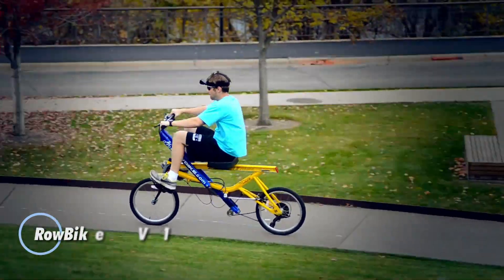PERSONAL TRANSPORT VEHICLES THAT WILL BLOW YOUR MIND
"Discover the future of personal transport in this exciting video! From innovative electric bikes and hoverboards to cutting-edge self-driving cars, we explore the most mind-blowing personal transport vehicles revolutionizing the way we move. Get ready to see sleek designs, next-level tech, and incredible speed in action!"

00:00 - RowBike V1
01:20 - City Transformer CT-2
02:29 - Aniioki A8 Pro Max
03:49 - Flowdot Mantour X
05:08 - Roo eTrike
06:17 - Daymak Phoenix
07:30 - 2x2 Ultra Bike
08:41 - Aptera Solar Electric Car
09:48 - Veleco Faster
10:53 - Velocity Etch
12:00 - Walkcar 2 Pro
13:17 - Async A1 eBike
14:33 - Segway Project PUMA
15:54 - Razor Rambler 20
17:09 - Afreda S6